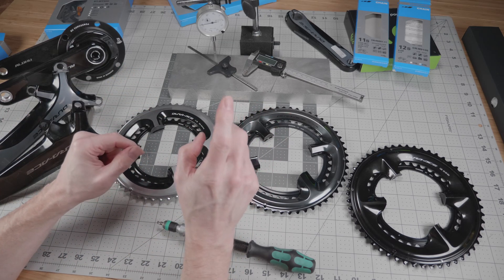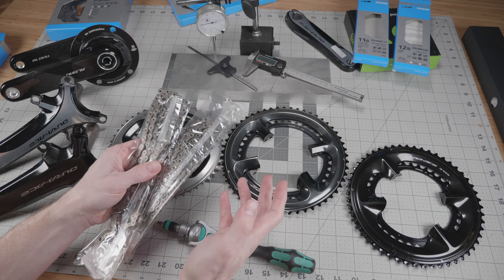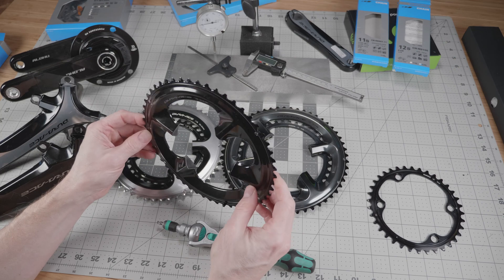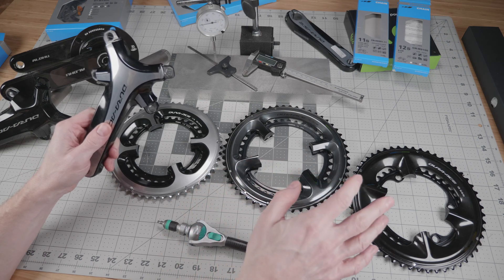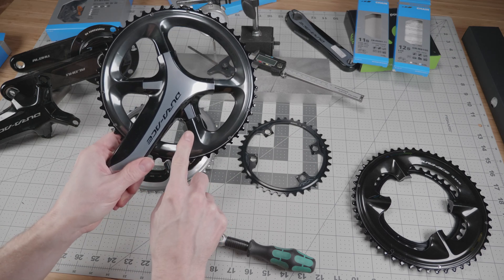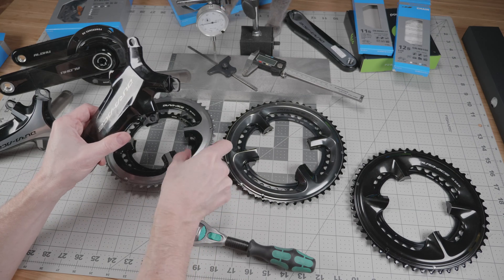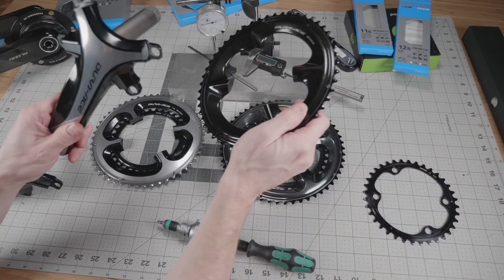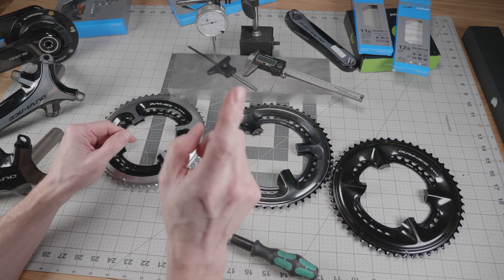Shimano 12-Speed Road Chainring Compatibility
The truth about Shimano chainring compatibility, Ultegra and Dura Ace 11-speed and 12-speed